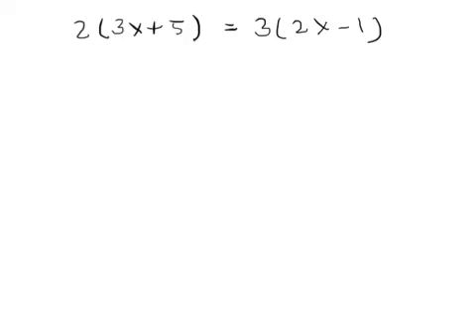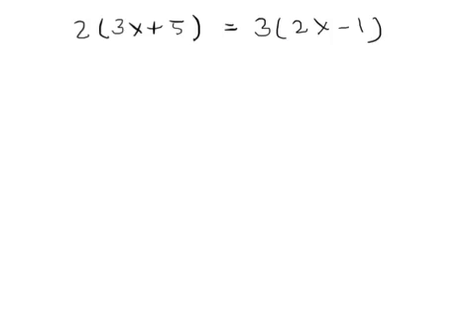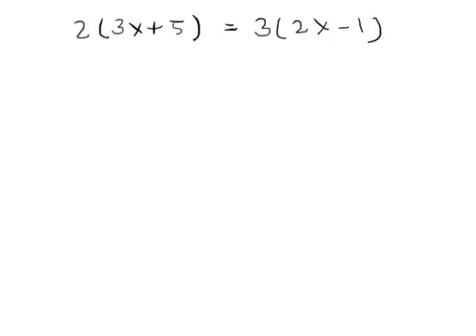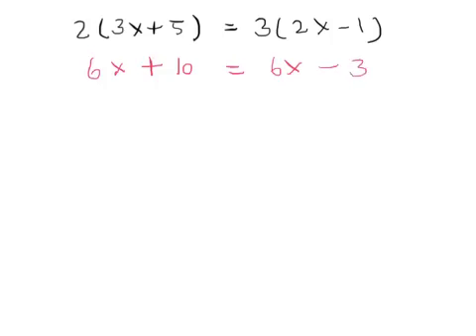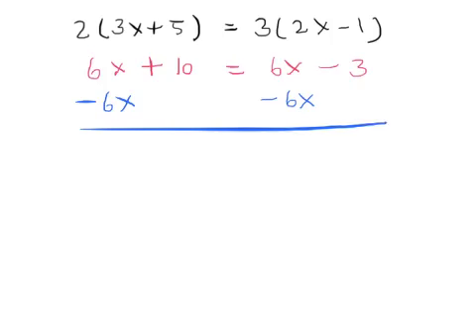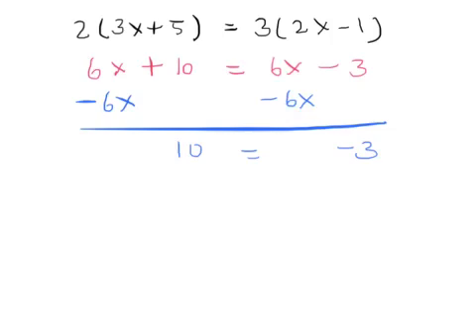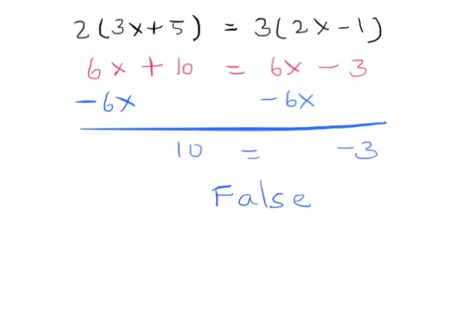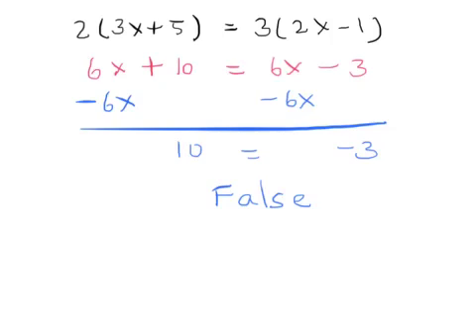Solve a linear equation